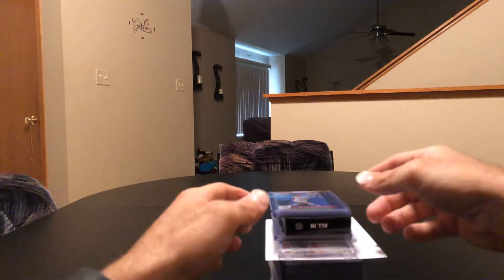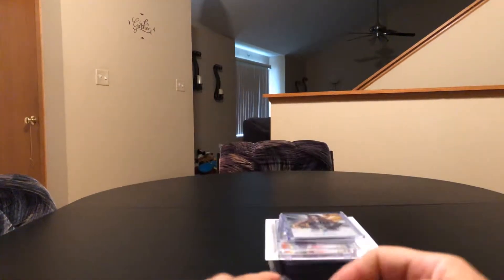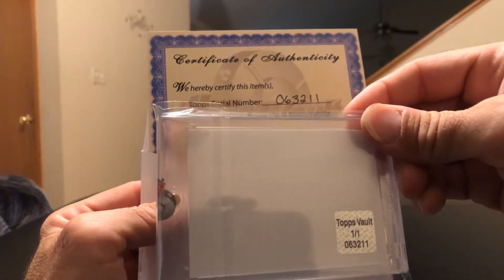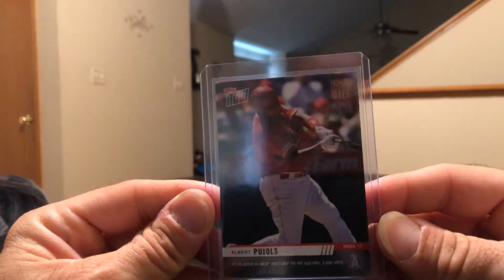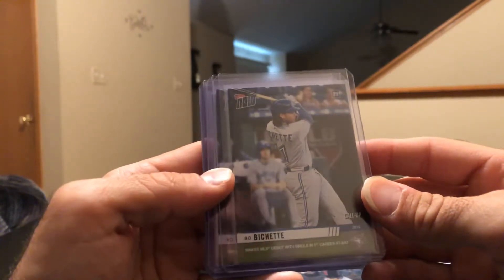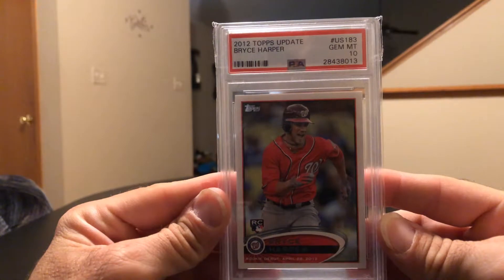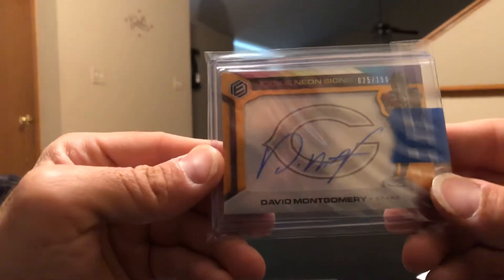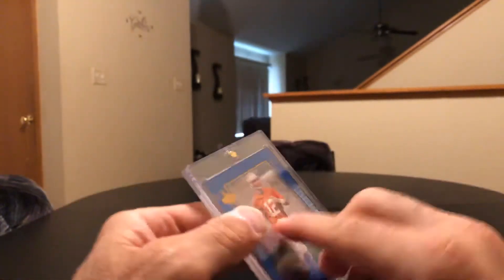Mail Day!! Lots of Pickups